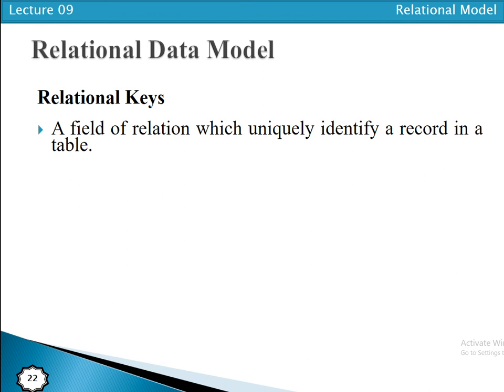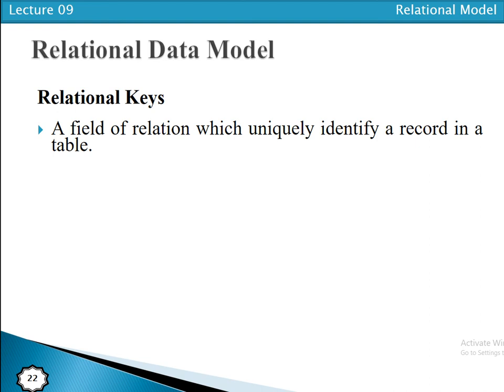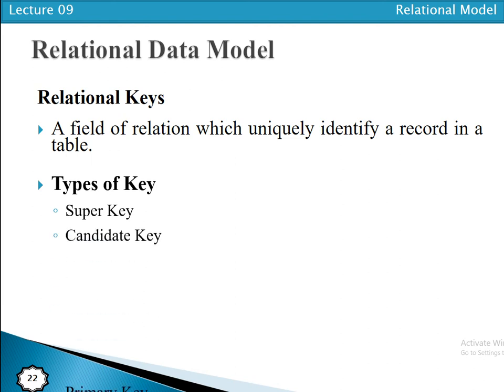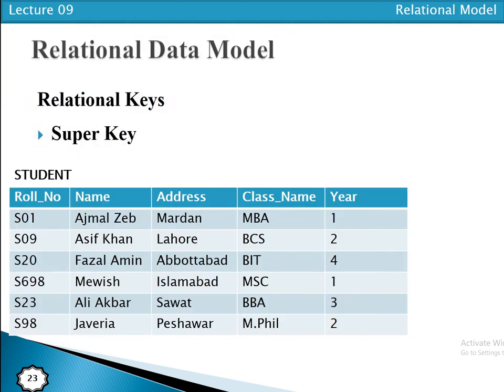Relational Keys in Databases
Relational Keys

A field of relation which uniquely identify a record in a table.

Types of Key

Super Key

Candidate Key

Primary Key

Composite Key

Foreign Key

Alternate Key